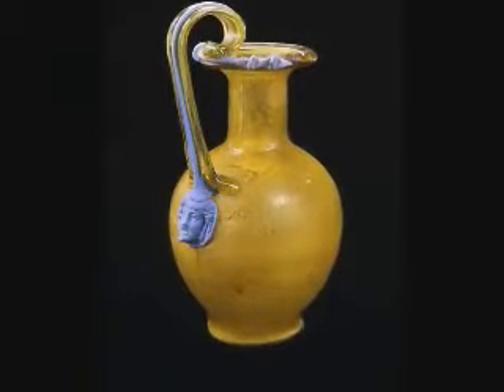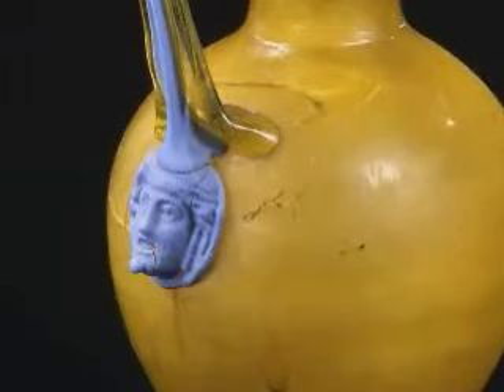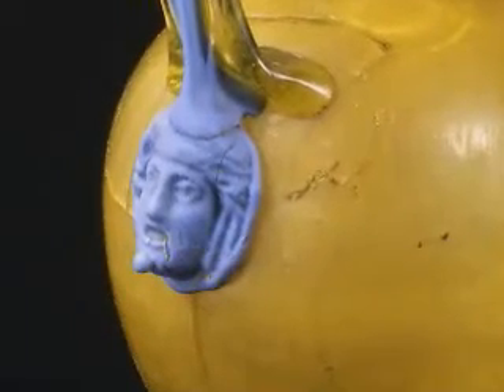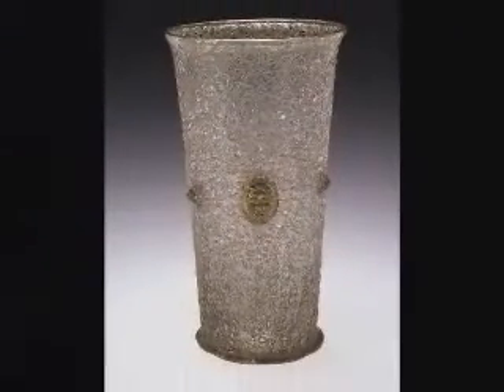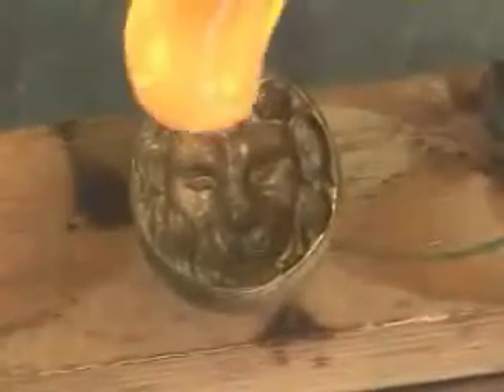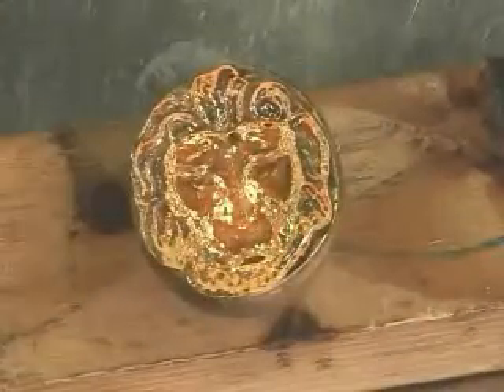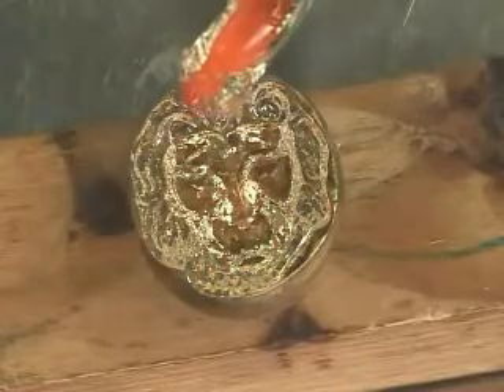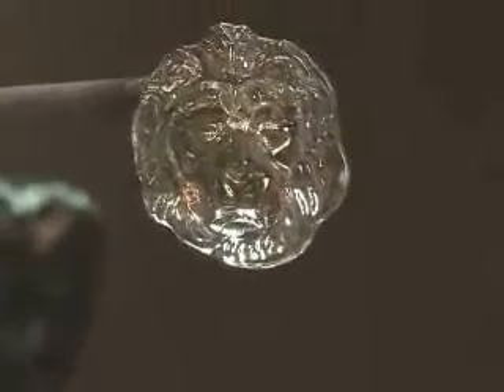Pressing into a Mold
While the mechanization of pressing glass into a mold is a 19th-century American development, the basic process was known almost from the beginning of glassmaking. Here, the process is shown in its simplest form, using an open-faced mold and molten glass.